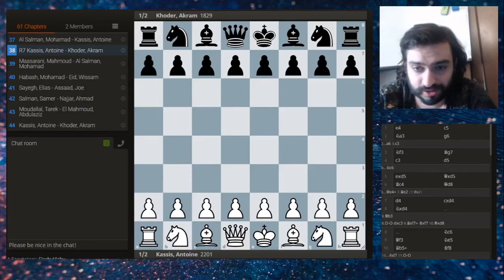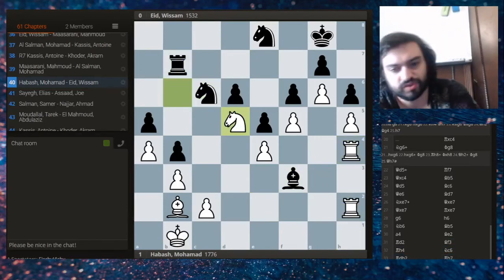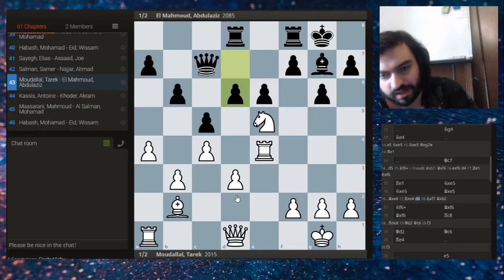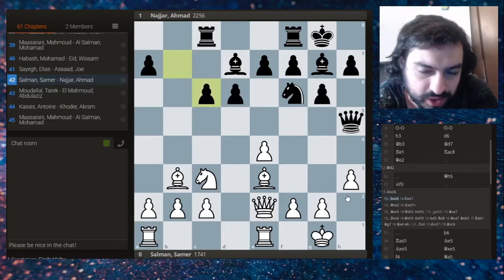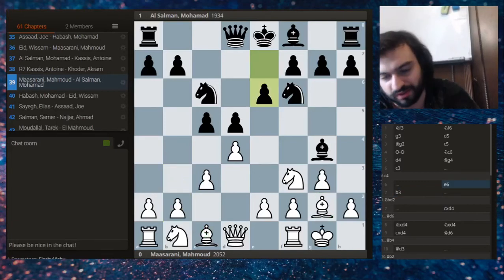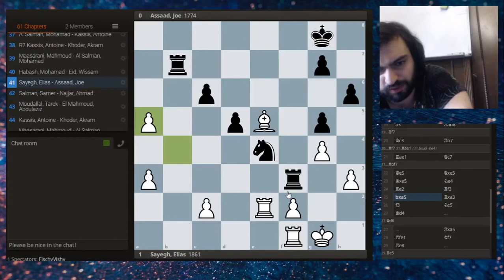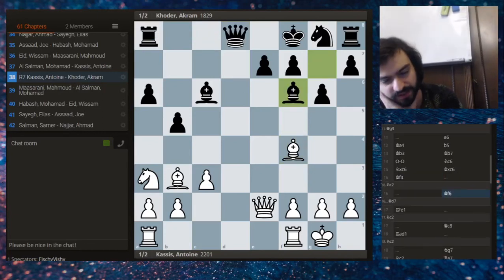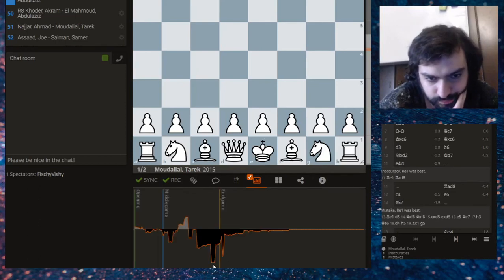Dr. Habash Carlsen | Lebanese Chess Championship | National Chess Championships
Amidst the coronavirus pandemic and widespread economic collapse, the OTB classical Lebanese Chess Championship fights on. The seventh round, played on October 19th, 2020, saw some insanely accurate games and some really brilliant and inspired chess!

National Chess Championship (LEB) #7 - Dr. Habash Carlsen | Lebanese Chess Championship